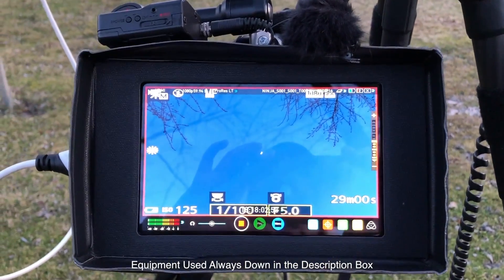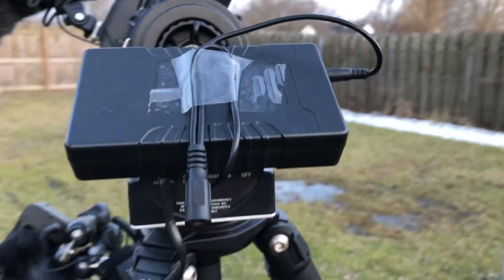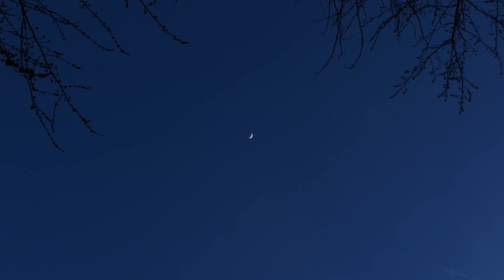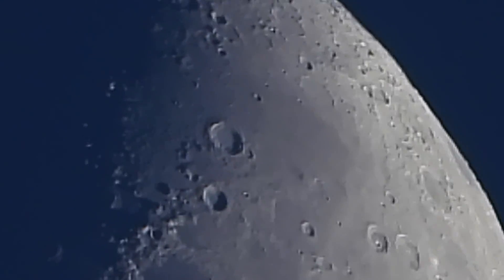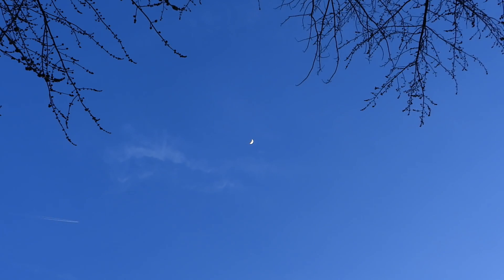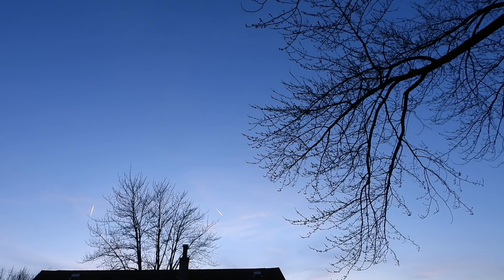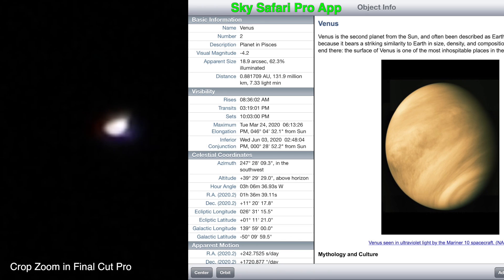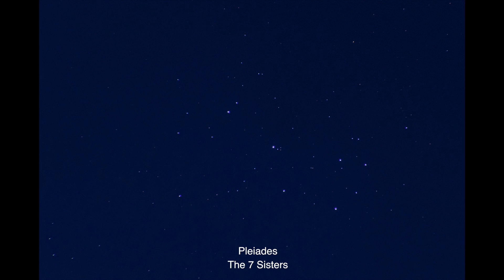Moon 42% Lit & Venus 62% - Constellations & Nebulas on 3 Cameras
Apologies for the length but hope you like it nonetheless. We start off with the gear used then onto the Moon high up in the Southern sky & Venus shining brightly in the West. Photos of the constellation Orion with Sirius down in the trees and the Pleiades over by the Moon, along with Aldebaran.

6:04pm to 7pm, Sunday March 1st, 2020, NE Ohio (USA), 40°F (4°C)

1st Part Filmed with the Nikon P1000 Camera
2nd Part Filmed with the Canon 80D Camera & Tamron 18-400mm Lens
Video Footage from Saturday - Canon EOS R Camera & 70-200mm Lens

-Tascam TM-2x Mic used on the Canon 80D & R

-B&W ND Filter, 6 Stop, for Venus Viewing